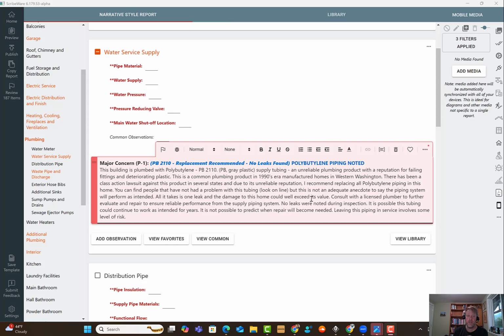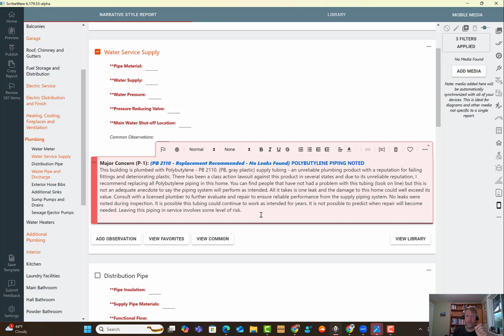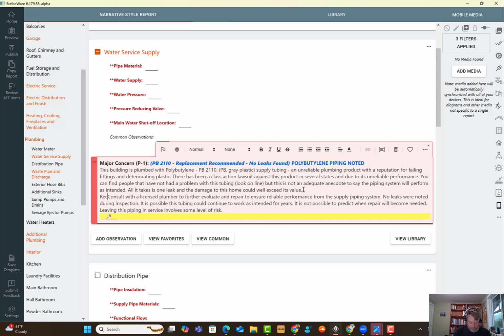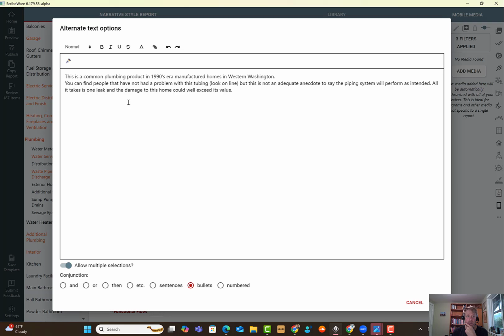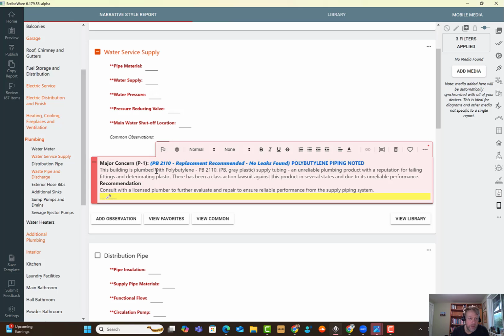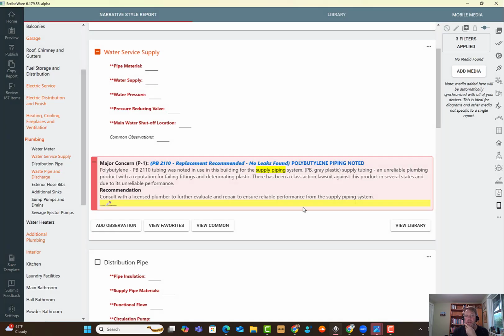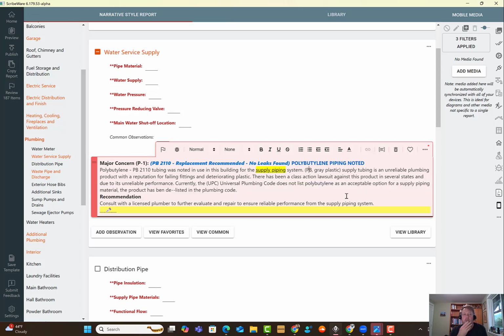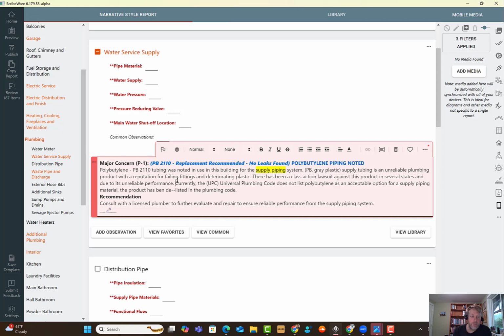Updating an old Comment Using Gunnies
This shows taking an older poorly written comment in my library and improving it with a small gunnysack to handle all of the parts of the comment that may not apply to every situation. I then condense he main comment and reformat for I think a much better and more flexible comment.